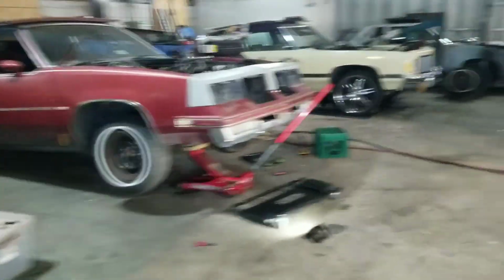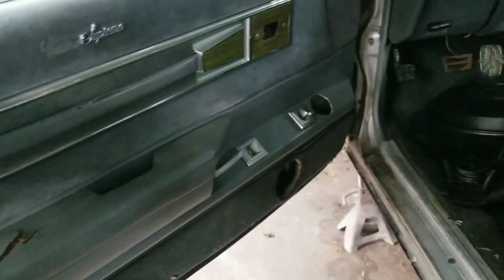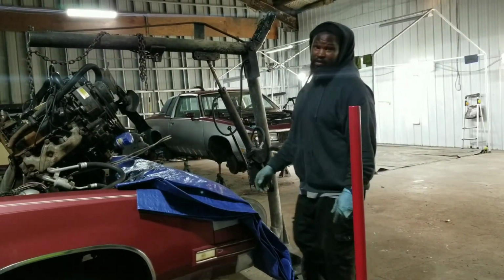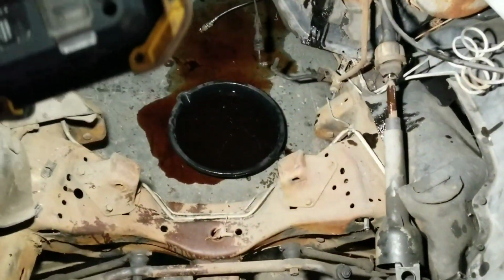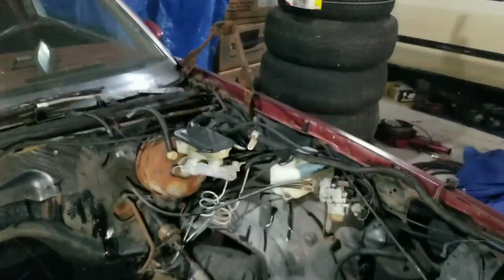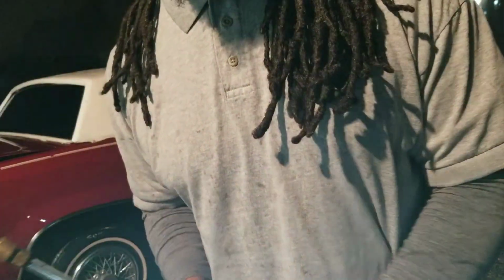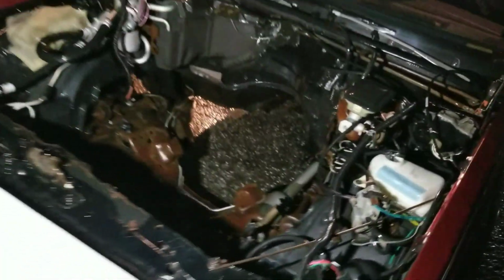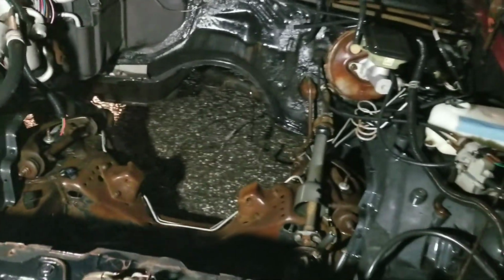Red 83 Oldsmobile Cutlass build update (engine removal and bay cleaned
In this video we will discuss the Red 83 Oldsmobile Cutlass plans for motor and removal of engine and trans. Also we will pressure wash the engine bay